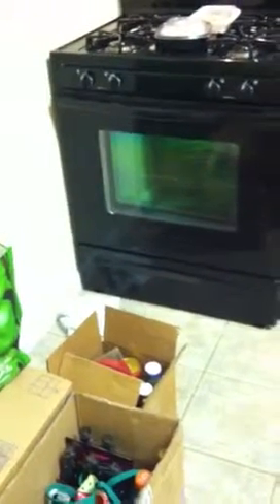Mouse trap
This was too difficult to explain in text or email, so I made a video.